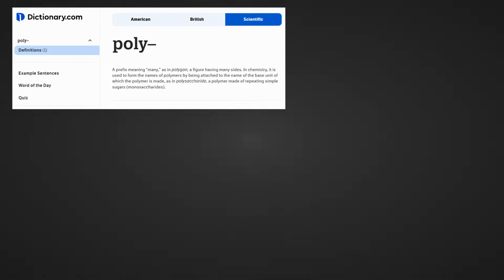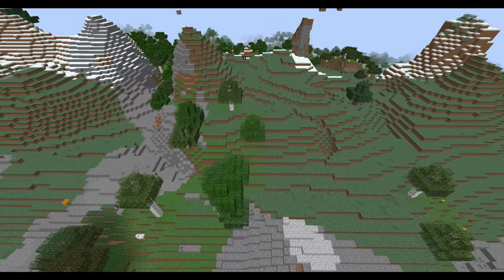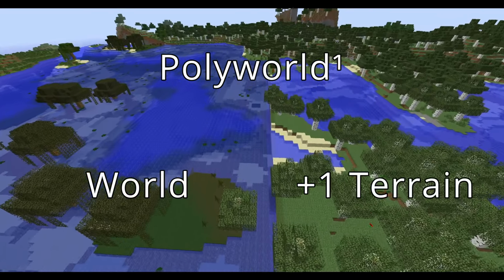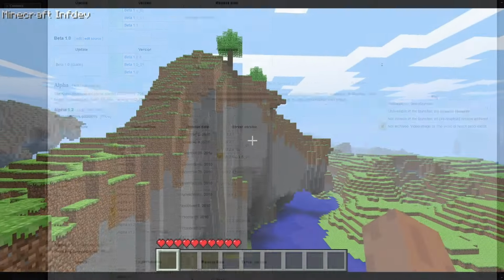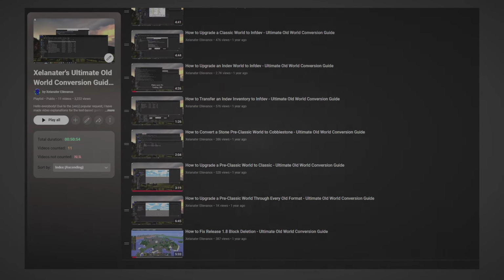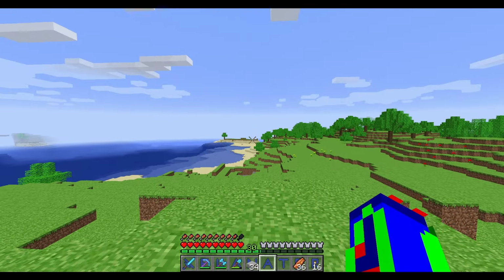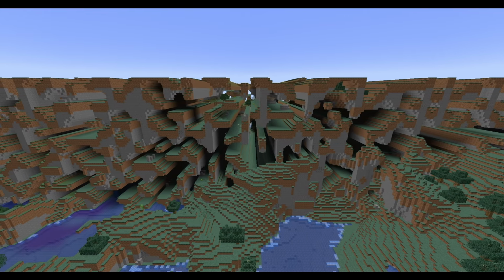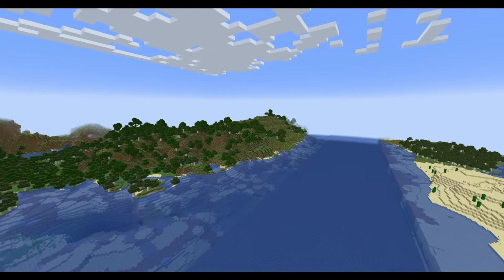Minecraft Polyworlds as Explained by Xelanater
Have you heard about Minecraft polyworlds before? If you have not, then this is a very in-depth look at what they are, and how they are created. Even if you already know what a polyworld is, perhaps this video can even teach you a new perspective.

If you have not done so before, perhaps this will provide some inspiration for starting your own polyworld. I'm sure it would be unique!